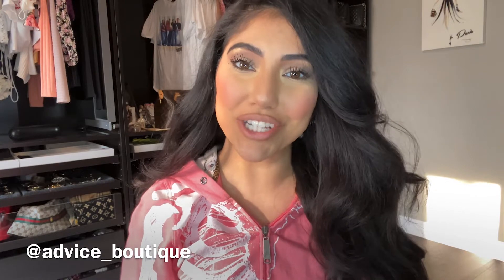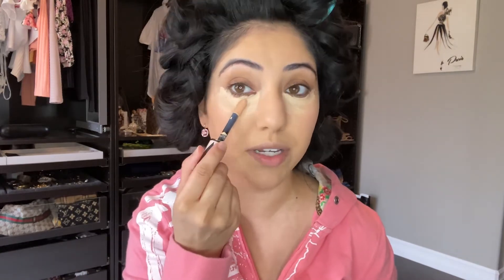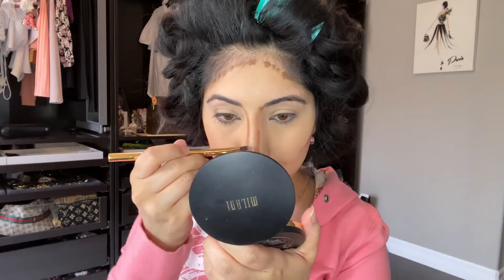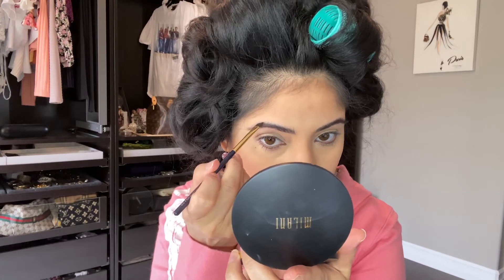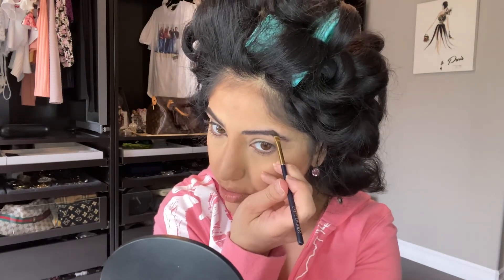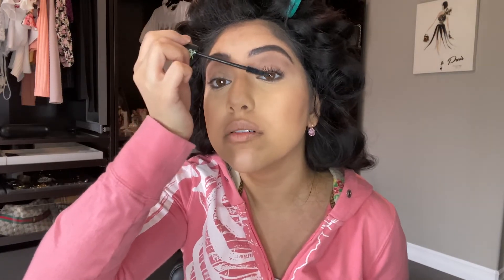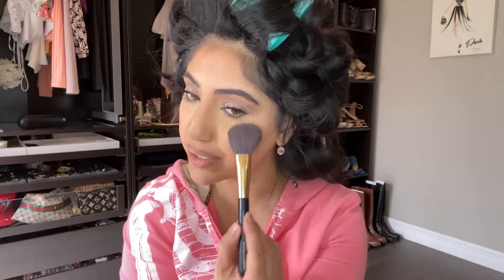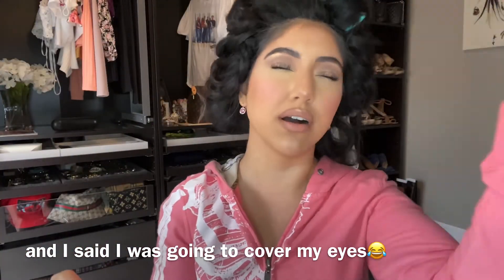Full Face Using Drugstore Products | Advice Boutique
We are all experiencing tough times right now. However, I wanted to keep you all entertained and wanted to send out positive vibes. I hope you all enjoy this video, and let me know what you would like to see next! I’m praying for everyone and I love you all!

Products used:
La girl concealer in beautiful bronze
L’Oréal infallible concealer in 360/365
Nyx stay matte but not flat powder in Medium
Maybelline tattoo studio brow pomade in Dark brown
Nyx eyeliner in golden olive
Rimmel scandal eyes in bad girl bronze
Essence mascara
Nyx lipliner in natural
Nyx soft cream lipstick in Cairo
Anastasia Beverly Hills blush palette
Maybelline chrome master highlighter in molten gold
L’Oréal infallible setting spray